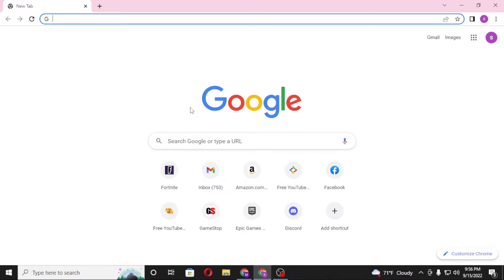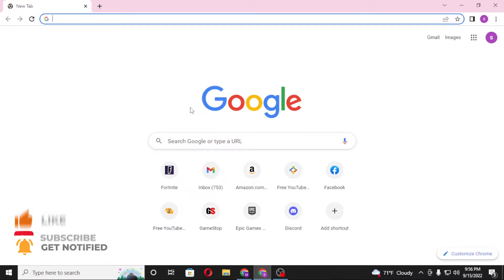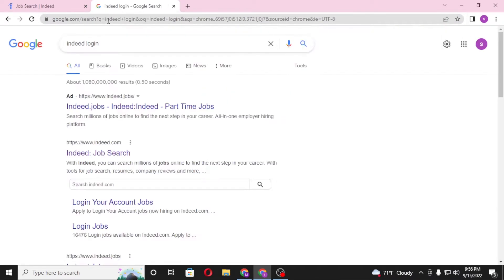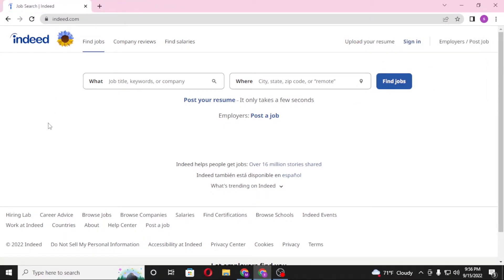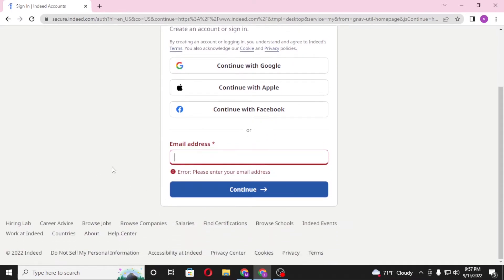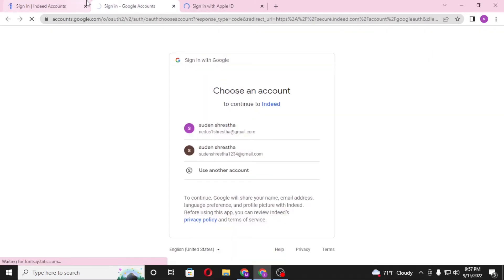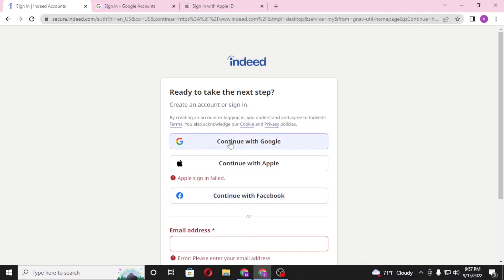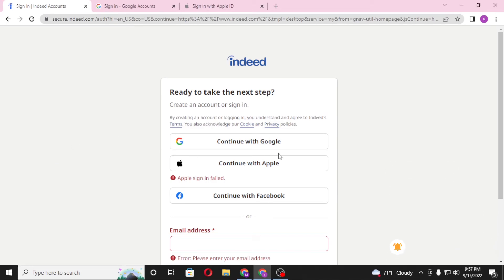How to Login Indeed Account | Indeed Account Sign In for Employer & Employee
Indeed is a popular job search website that allows job seekers to search for jobs and employers to post job openings. If you're a job seeker or an employer who uses Indeed, you'll need to know how to log in to your account to manage your job search or job postings. In this tutorial, we'll show you how to easily log in to your Indeed account.

First, go to the Indeed website and click on the "Sign in" button at the top of the screen.

If you're an employer, you'll need to go to the "Employer Sign In" page on the Indeed website and enter your username and password to access your employer account. From there, you can manage your job postings, view resumes, and communicate with job seekers.

If you're having trouble logging in, we'll walk you through some common issues and provide troubleshooting tips to help you resolve them.

Indeed is a powerful tool for both job seekers and employers, and logging in to your account is the first step to using its features. So if you're ready to start managing your job search or job postings on Indeed, watch this video now and learn how to log in to your account!